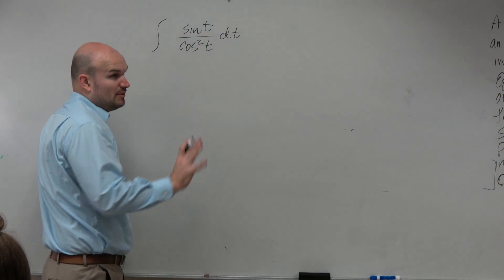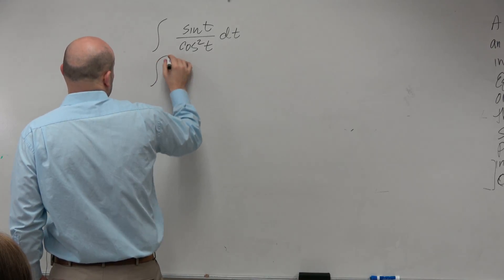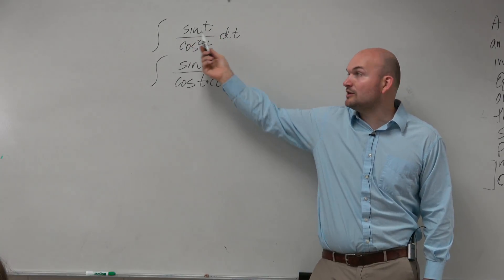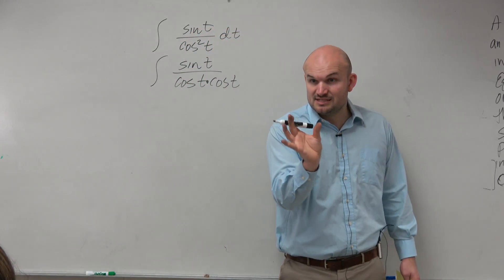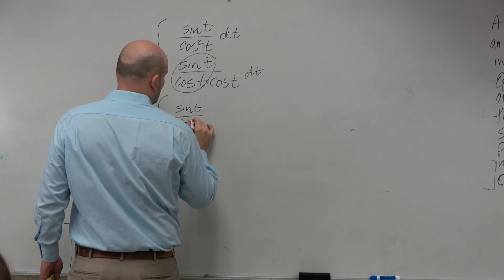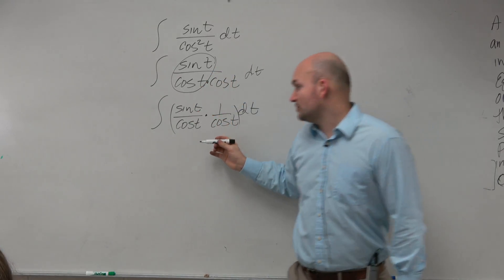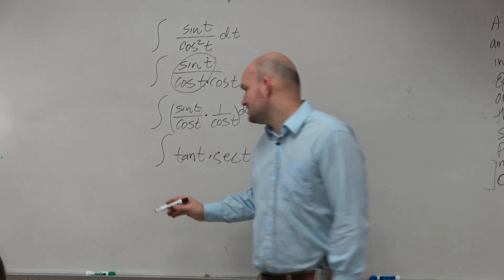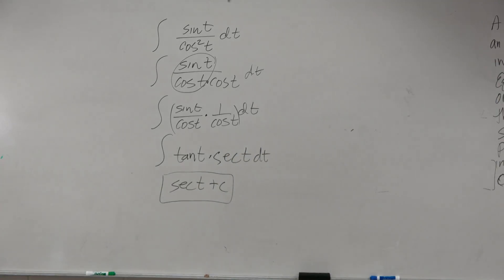How to find the integral with trig